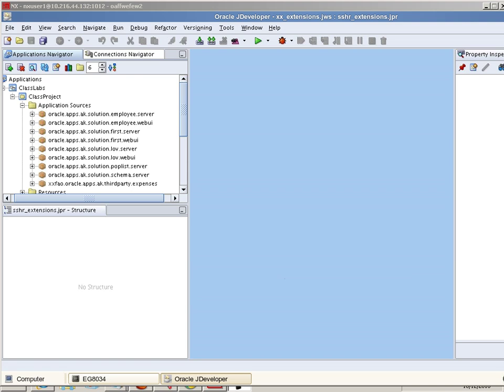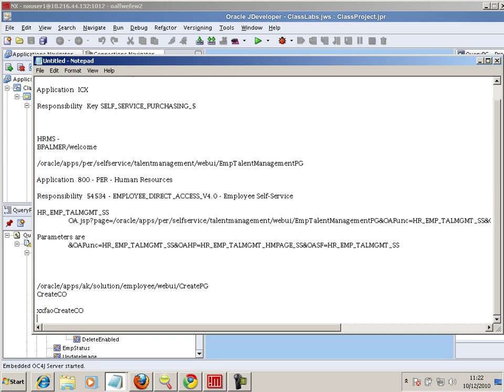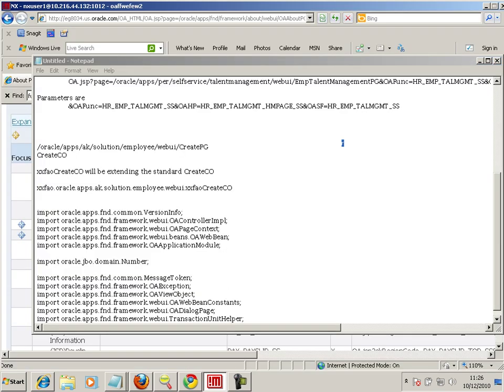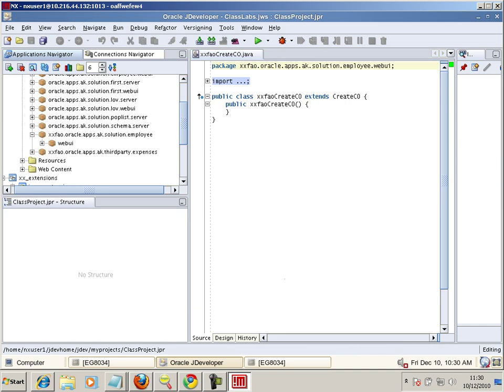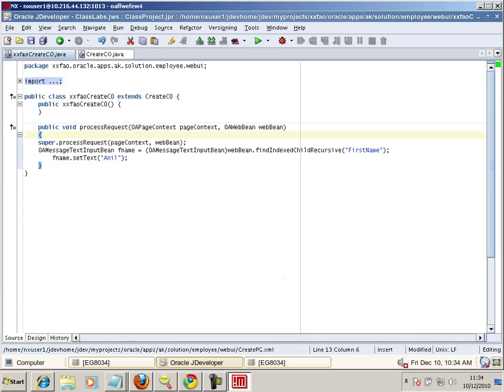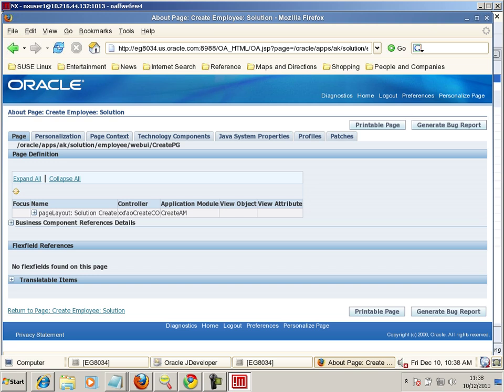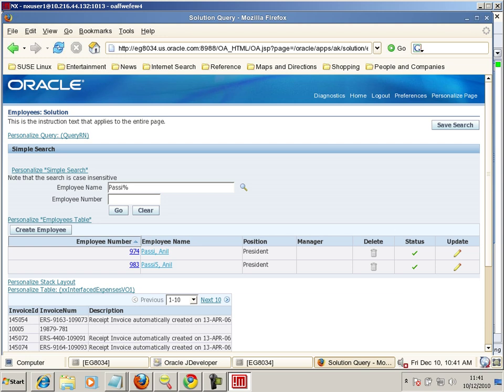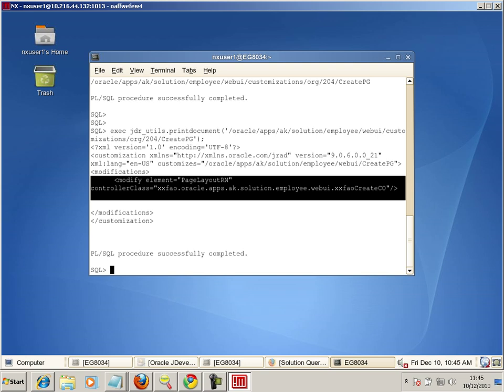Extending Controller Class in R12